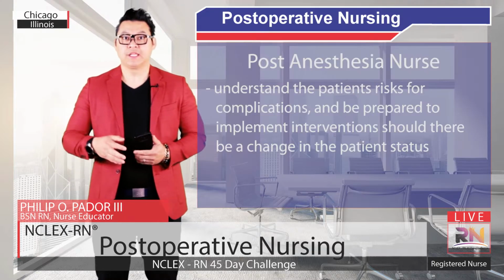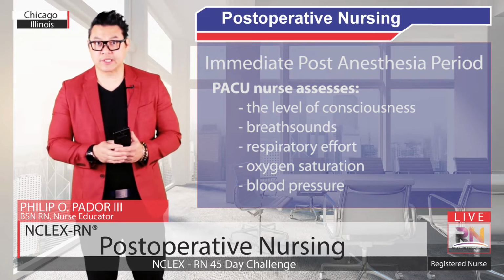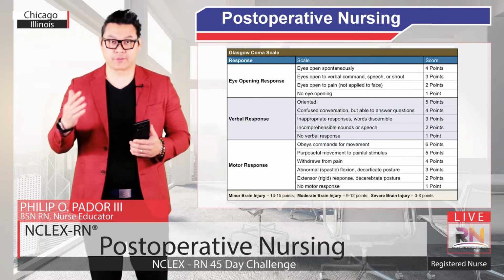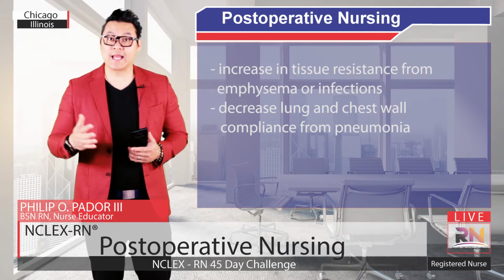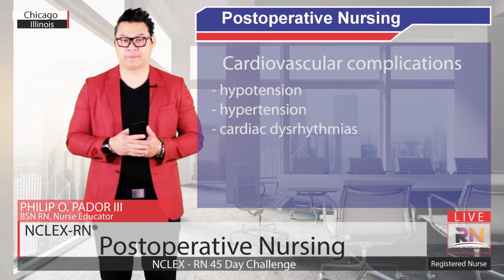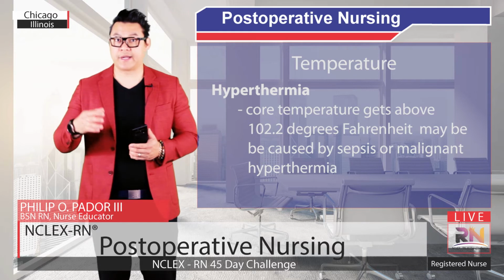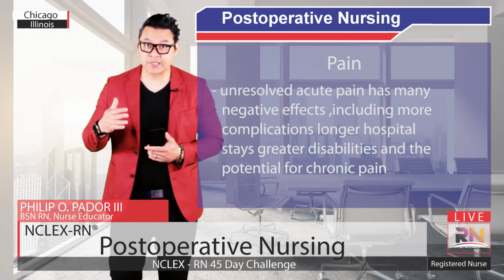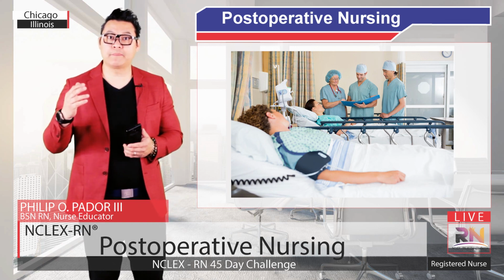Client Who Has Had Surgery (Postoperative Care)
Postoperative care is the care you receive after a surgical procedure. The type of postoperative care you need depends on the type of surgery you have, as well as your health history. It often includes pain management and wound care.

Postoperative care begins immediately after surgery. It lasts for the duration of your hospital stay and may continue after you’ve been discharged. As part of your postoperative care, your healthcare provider should teach you about the potential side effects and complications of your procedure.

Before you have surgery, ask your doctor what the postoperative care will involve. This will give you time to prepare beforehand. Your doctor may revise some of their instructions after your surgery, based on how your surgery went and how well you’re recovering.